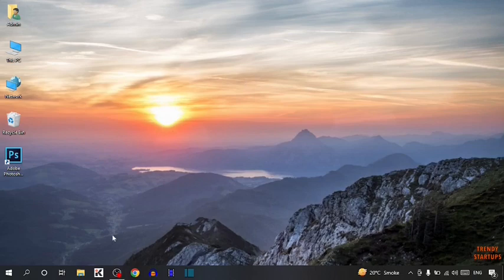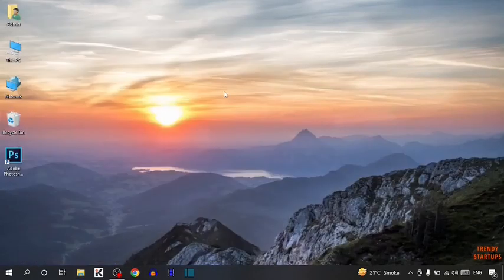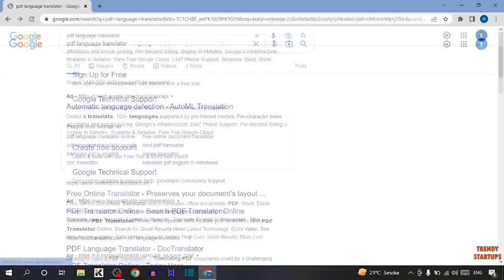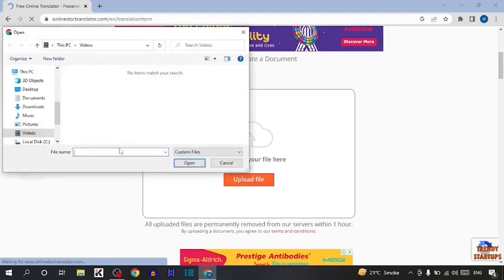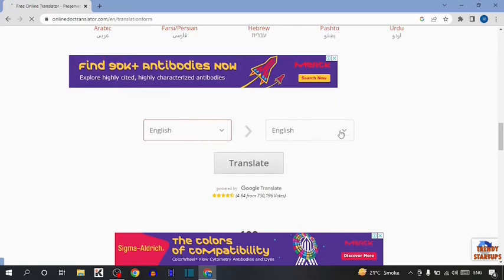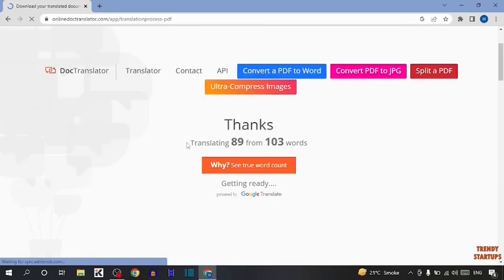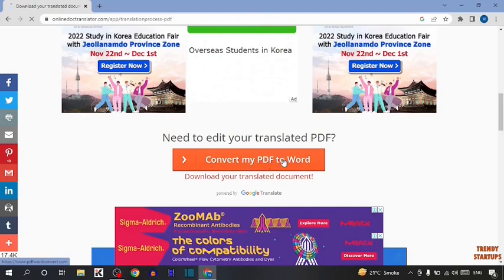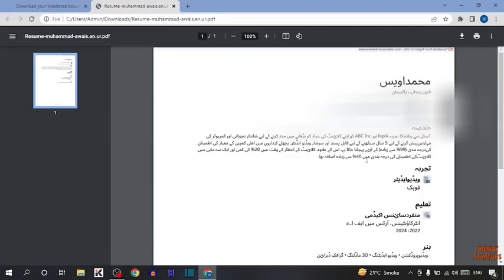✅ How to Translate PDF in any Language [free]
Solved - How to Translate PDF in any Language free - translate pdf file in different languages.

Hi Guys, In this video I will show you How to Translate PDF in any Language.

I hope, This video will help you. So keep watching this video to Translate PDF in any Language and if you want more of these little tips and tricks, then please do subscribe to our channel and give a thumbs up.